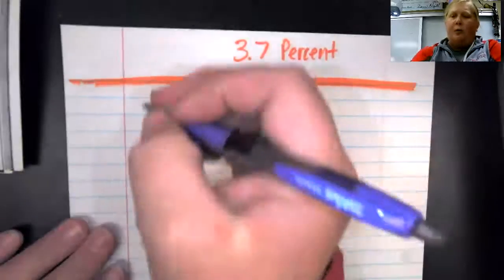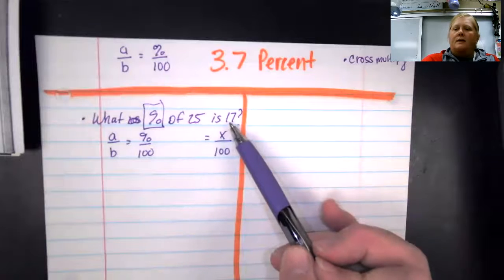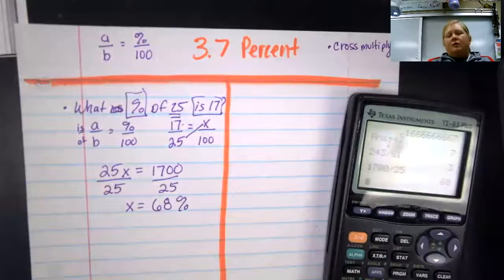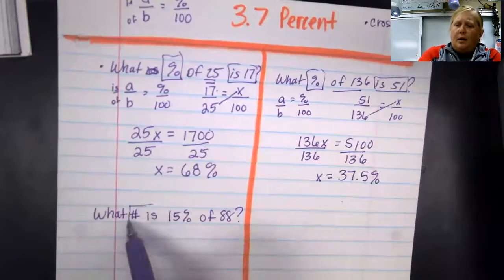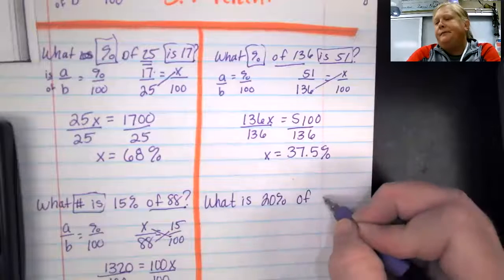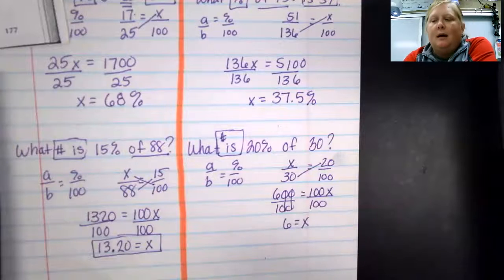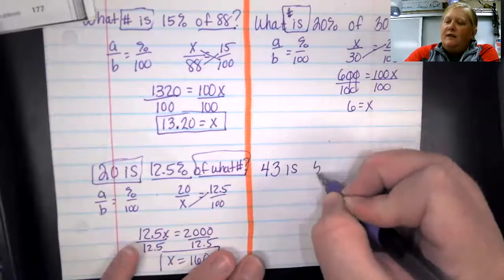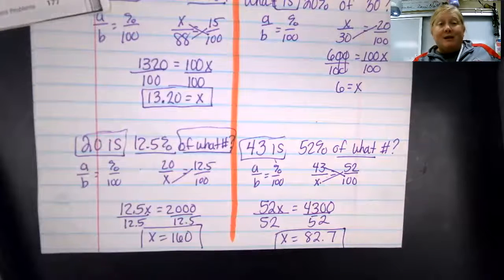Al 1 : Review Material 3.7 Percents